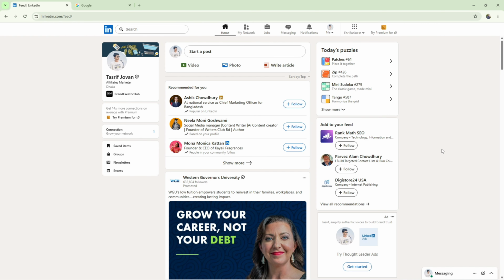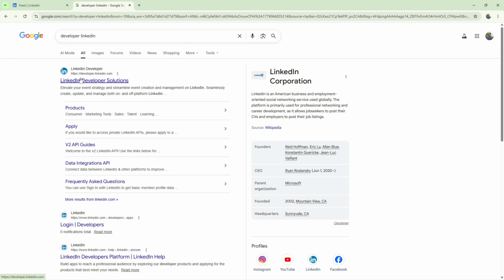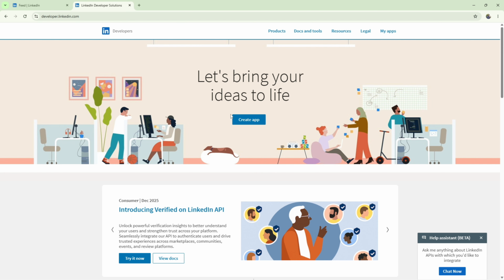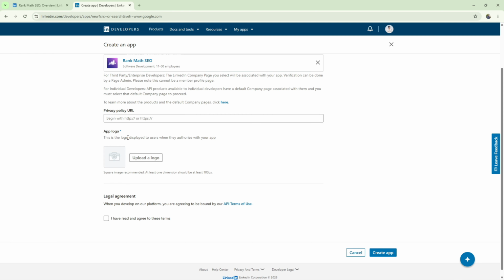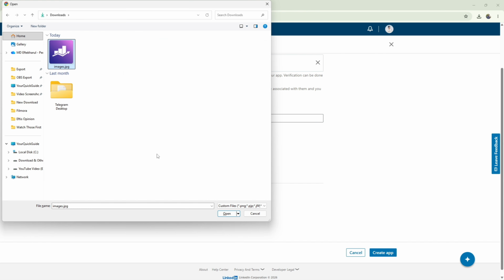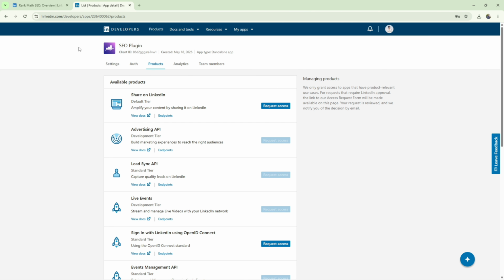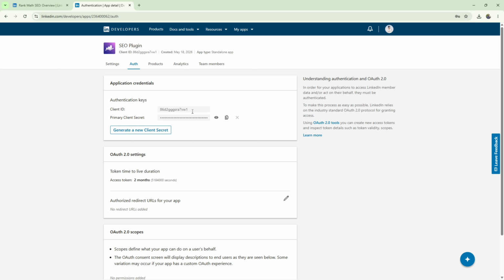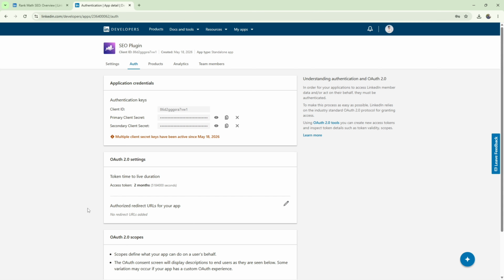How to Get LinkedIn API Key (Easiest Way)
In this video, I’ll show you how to get a LinkedIn API key step by step. This beginner-friendly guide will help you create a LinkedIn developer app and access API credentials for integrations, automation, or app development.

🔹 Topics Covered:
✔️ How to access LinkedIn Developer Portal
✔️ How to create a LinkedIn app
✔️ Where to find your API key and secret
✔️ Tips to configure LinkedIn API settings properly